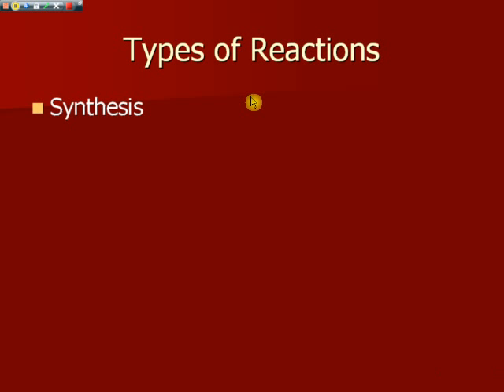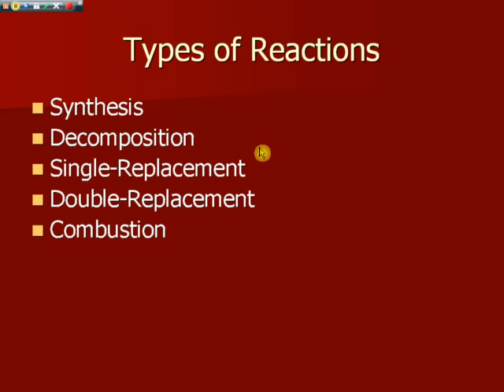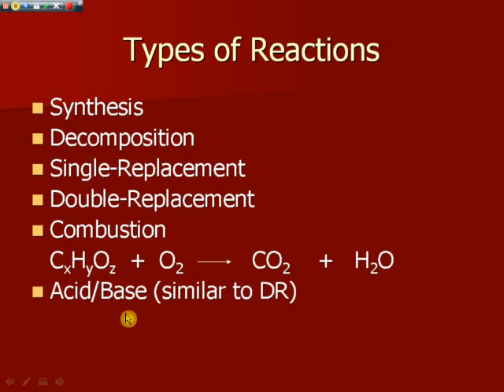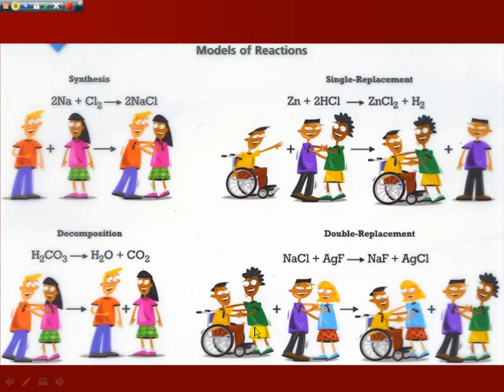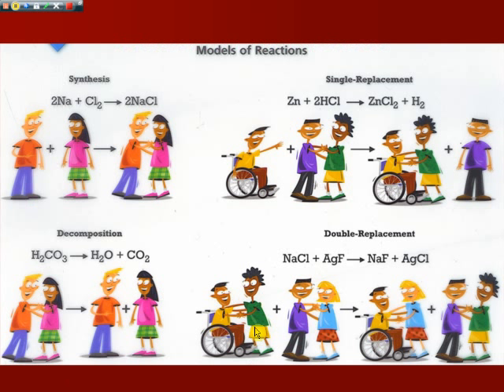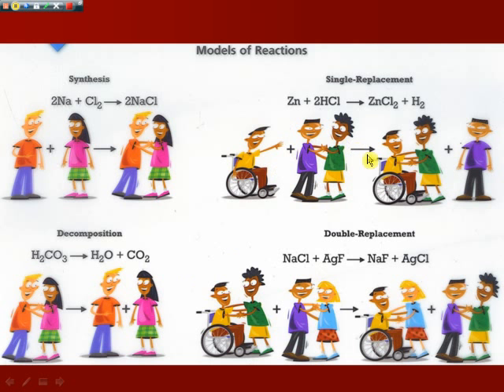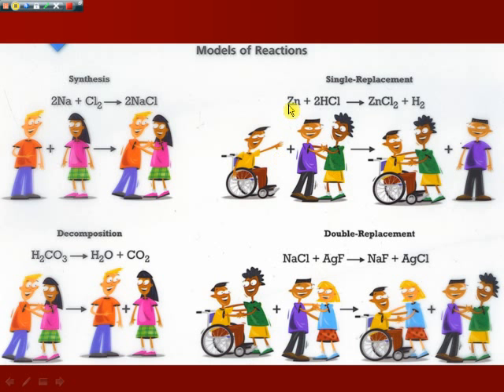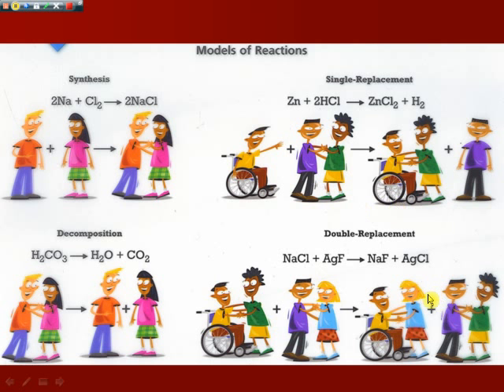chemical reactions 4.FLV